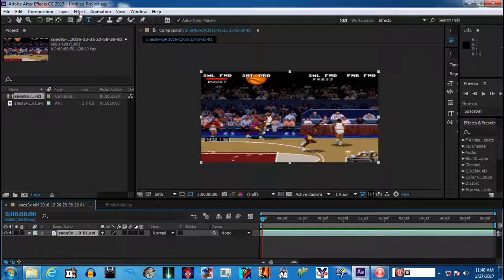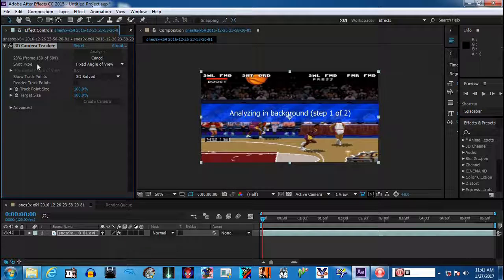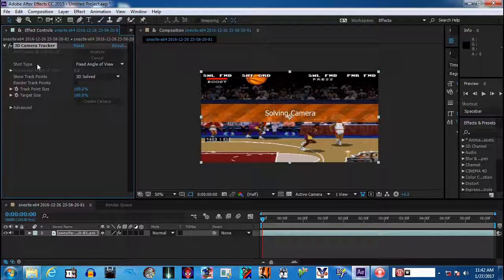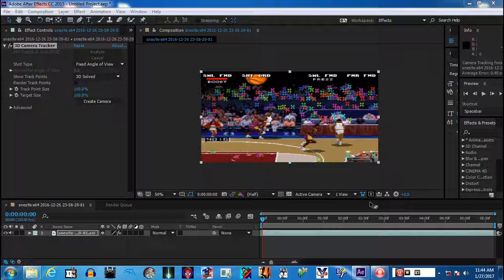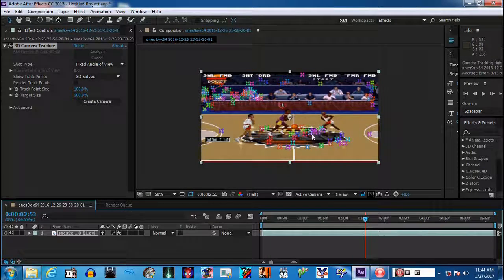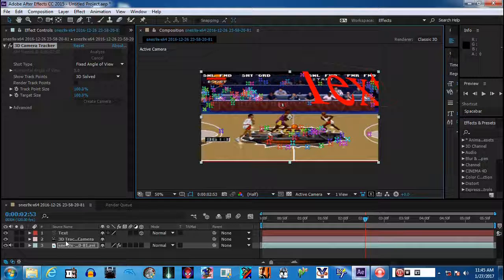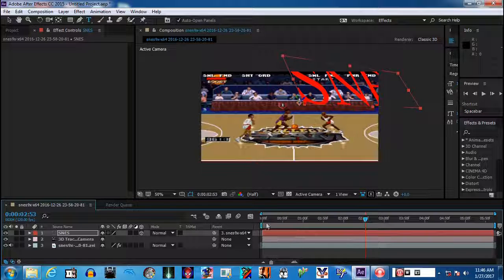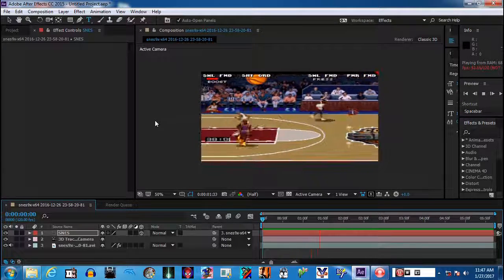After Effects 3D Camera Tracking Tutorial for beginners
Disable ad block on YouTube thank you :)

I hope you all had as much fun learning this as I did while making it.

1) import video

2) drag to preview area

3) effect panel or effect search and find 3d camera tracker

4) let it analyze your video

5) right click a track point and click create text/solid and camera

6) use type tool to edit text

7) parent text layer to video footage

8) preview video and export when happy